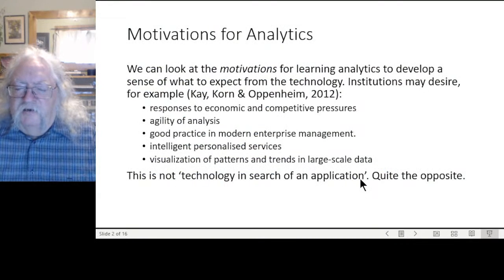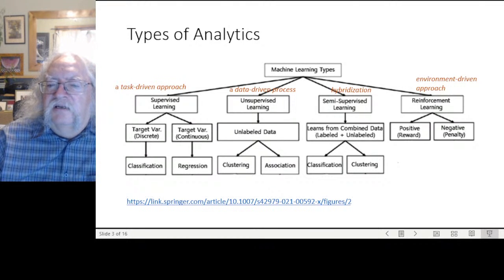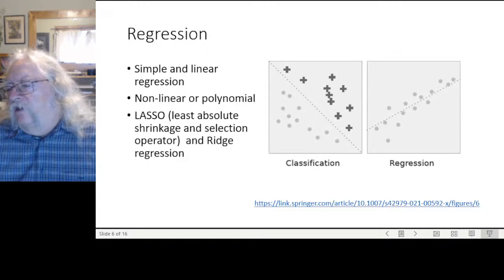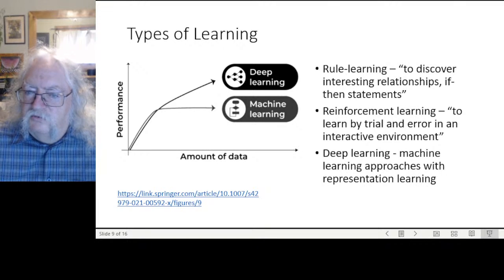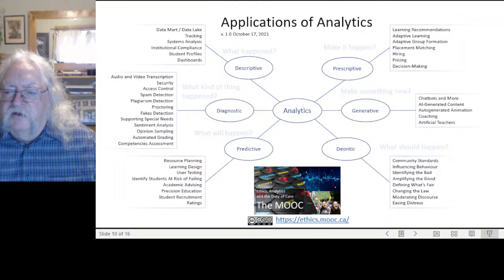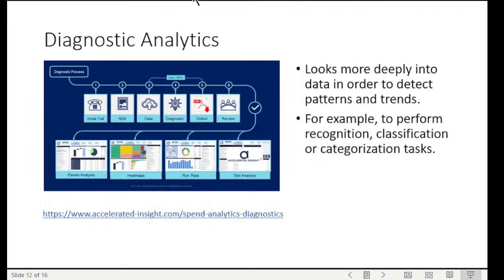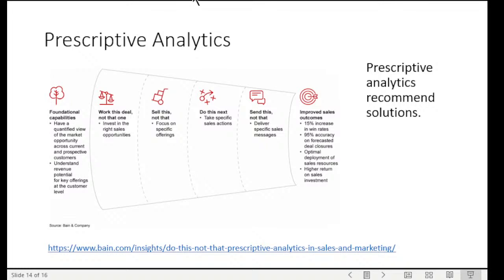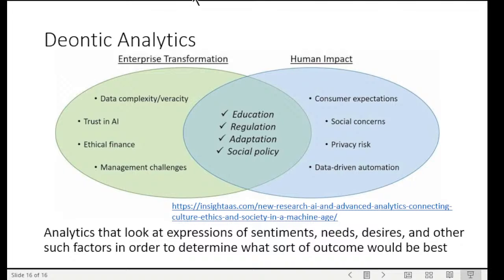Applications of Analytics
An overview surveying applications of analytics in learning. Part of Module 2 in Ethics, Analytics and the Duty of Care, this presentation surveys the application of AI and analytics in learning, first from the perspective of different functions performed by analytics, then from the perspective of six types of analytics task: descriptive, diagnostic, predictive, prescriptive, generative and deontic.